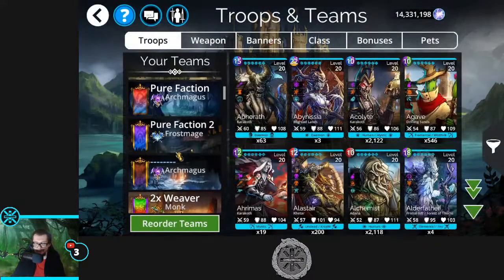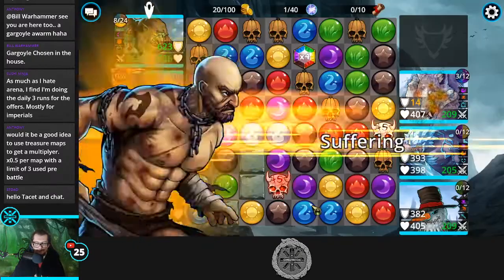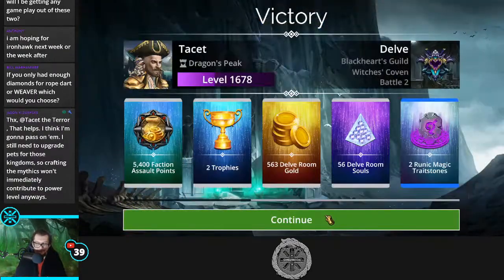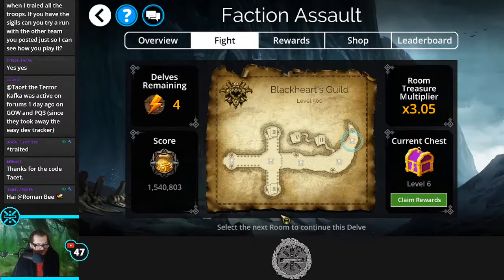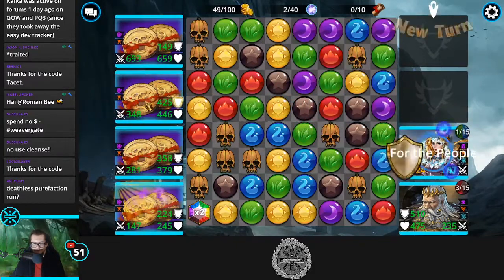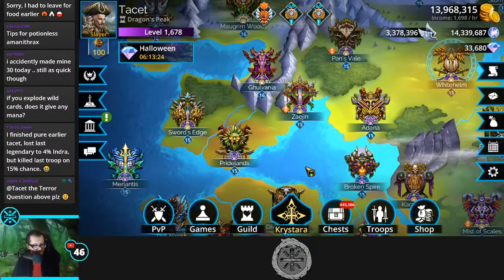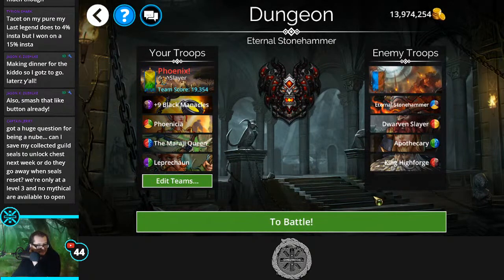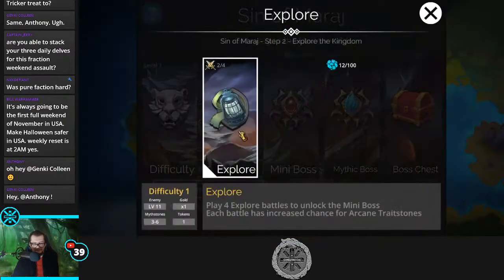⚔️ Gems of War, Campaign 7 Week 1 Day 6 | The Black Heart Level 500 Deathless and Pure Faction ⚔️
Animal Crossing Elevated Wood:
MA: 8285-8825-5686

Animal Crossing Tool Art:
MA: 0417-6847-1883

Every AC Flower:
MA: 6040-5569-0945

Zeddicus-KrissTigger: $385
CAPTAIN_DELTRON: $250
Wozzy Weeb (Larry Lieb): $250
Shane: $200
IsabelArcher: $155
TJTimebomb: $150
Dylan: $130
DavidBlack: $100
Nick: $100
Kaki: $100
Wynced: $100
rednaZ: $100
ssaszix: $75
PlayerDaniels: $65
Drizzy: $55
TeeDuk: $50
Brian Abel: $50
tanis82: $50
Kevin6282000: $50
Finch_O: $41
touchedmuppet86: $37.30
elhay: $30
magron_starr: $30
Fangowolf: $30 ( RimWorld )
Zeddicus2017: $25
ellcarjen: $25
birming69: $20
TheDrew24: $20
JoeConnors: $20
Arnifix: $20
AnarchyChampion: $17
rrdizzy2: $15
Maximuse: $15 (Darkest Dungeon)
Ben_Sharpe: $12.73
The Jared Channel: $12
roccirouva: $11.38
JoeJohannessen: $10
Nepenthen: $10
Adamp: $10
Mr-Lonely: $10
Andjel: $10
Jesse_McClusky: $10
Nelson5444: $10
MolarMedic_depechenode: $10
Glittra: $10
Lore: $10
Neppers: $10
Shadow Kahn: $10 ( Stardew Valley )
Super_IT: $10
oTheRani: $10
guyinkalamazoo: $10
andjel: $10
Dbarrel: $10
RustySpoonsz: $10
Hybban: $10
TheNasirator: $10
DerekSabin: $10
Ryan: $6.17
GooberPile: $5
NasticusNatemazeae: $5
JeremiahBerreth: $5
JannMcKenzie: $5
lormunboy: $5
JessLum: $5
SemperFiMusicBand: $5
Nasticus: $5
AthanaskhayFarol: $5
Nasticus Natemazeae: $5
Sevhina: $5
Kujar3: $5
KingBiggie: $5
Derek Viera: $5
Midget_Sasquatch: $5
Midgetsasquatch: $5
Ajkulos: $5
Craig Preston: $5
TheRani: $5
Mishoga: $5
Nolbin: $3
Passyvore: $3
smirkki: $2.60
Joey_Vienneau: $2.50
Camacon01: $2.11
Gregoryahlswede: $2
I_luve_her: $2
hol0g: $1
Tyoon: $1
GJRam: $1